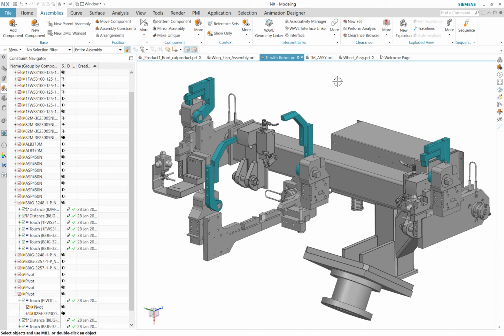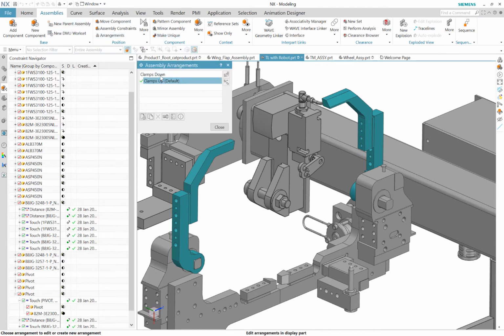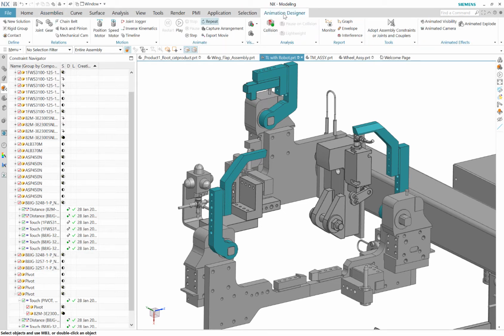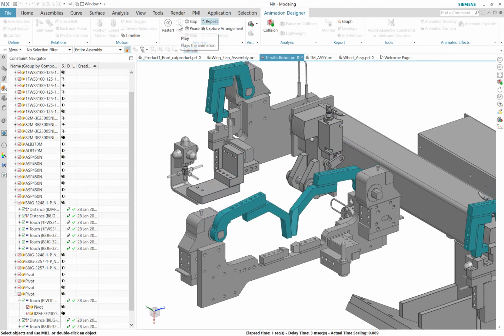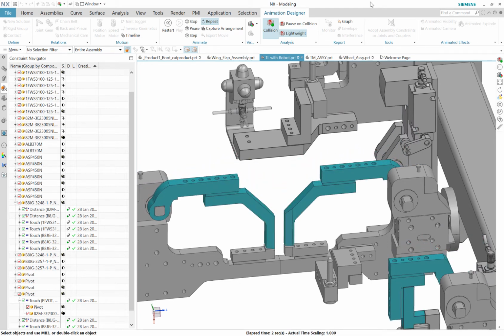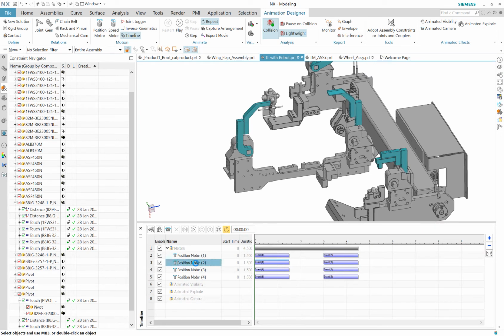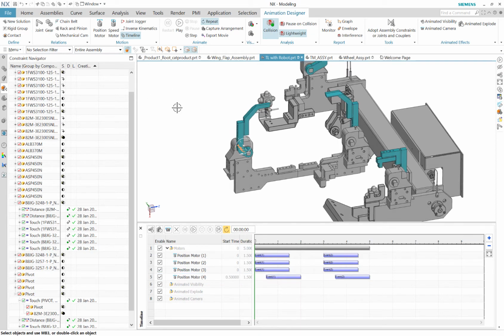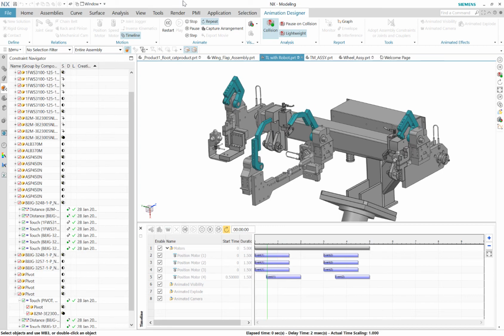Concept Validation and Collision Testing with NX Animation Designer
Animation designer was developed so you can design products faster. By digitally validating products under normal operation, you can optimize articulation in real-time and virtually eliminate the need for physical prototypes. In a very simple example, you could save up to 92% of prototype costs.

Whether you are performing kinematic studies, creating conceptual designs, or running analyses, NX Animation Designer is the swiss army knife of manufacturing your team needs to win new business and receive glowing customer reviews.